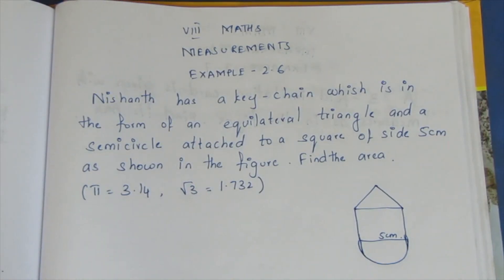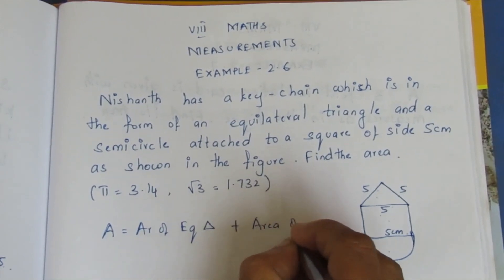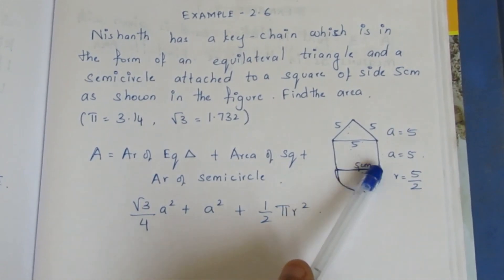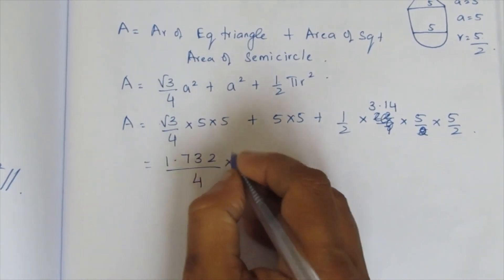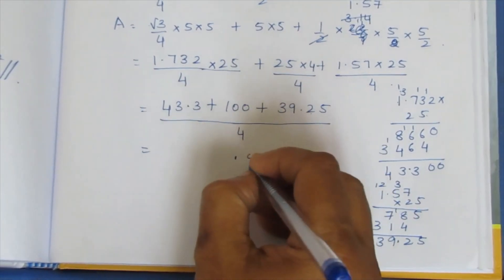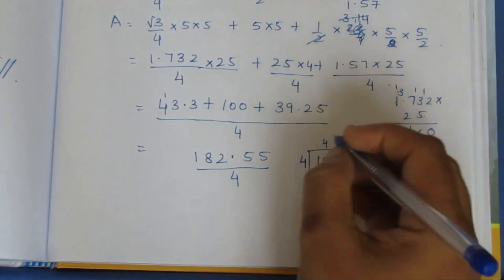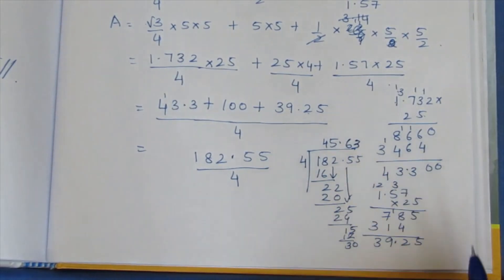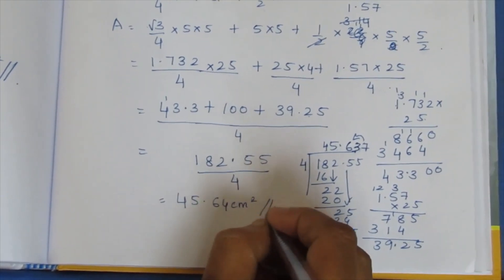TN CLASS 8 MATHS MEASUREMENTS EXAMPLE 2.6